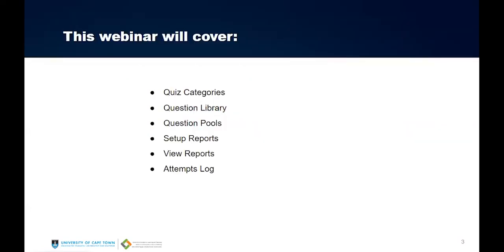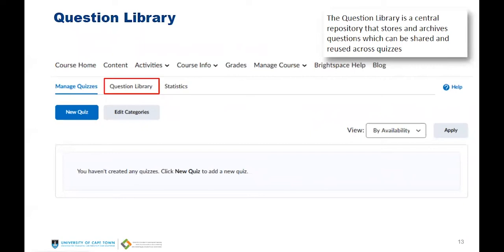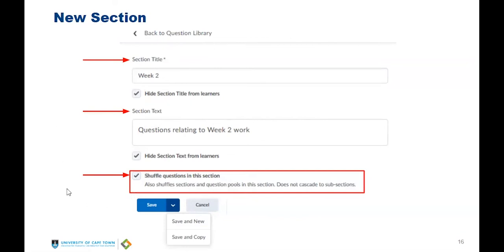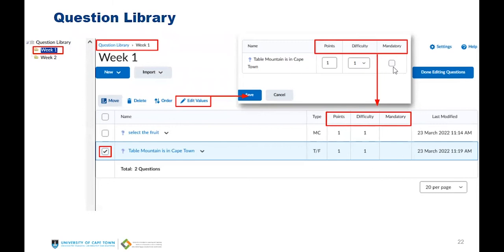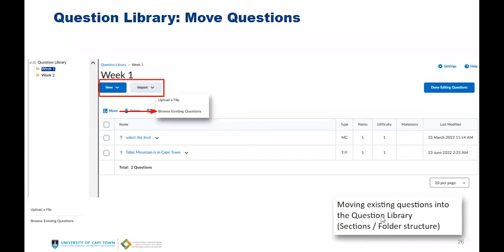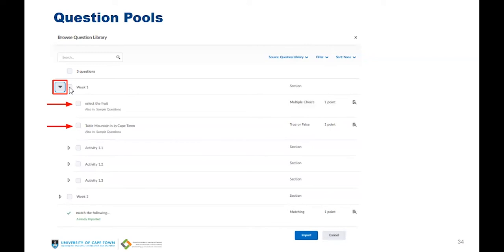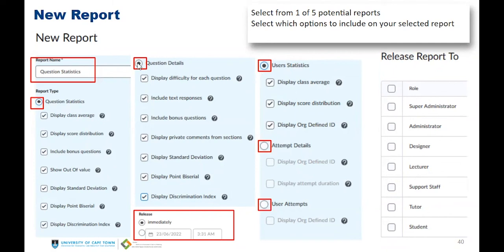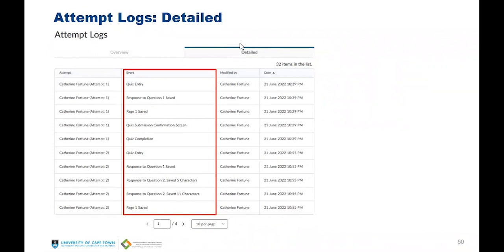Quizzes Part 2 Leveraging question pools, sections and categories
In this webinar, participants will explore how to create and manage quiz questions from the Question Library, organise quizzes into categories with sections and apply randomisation to create a variety of quizzes from a question pool. We will also look at setting up unique reports which you can make available to selected roles/stakeholders within Amathuba.

Tools covered: Quizzes; Grades

Presenter(s): Cath & Cheng-Wen